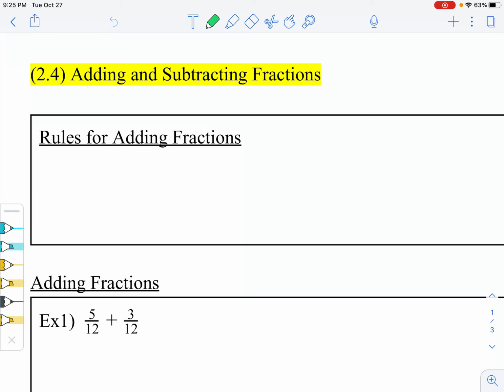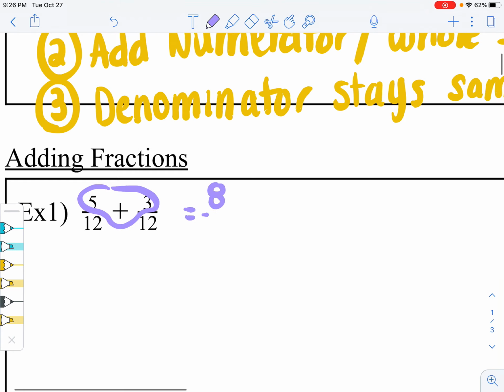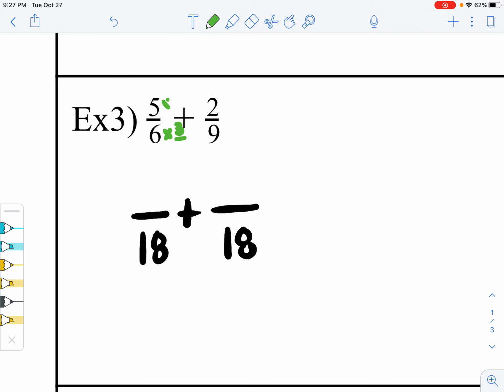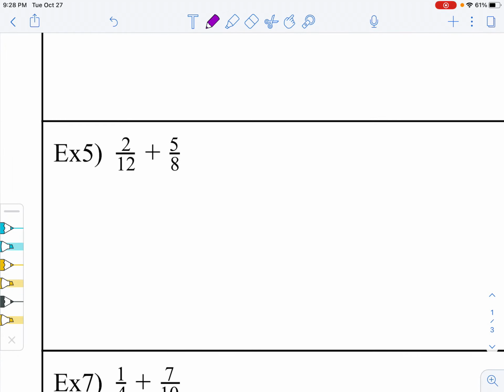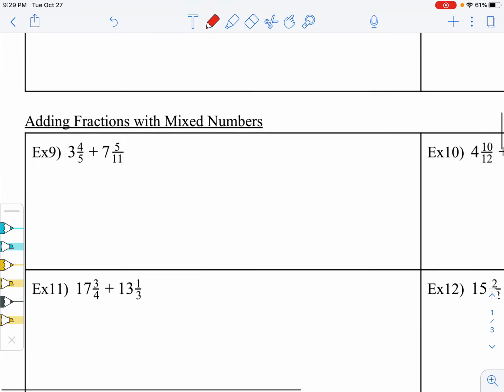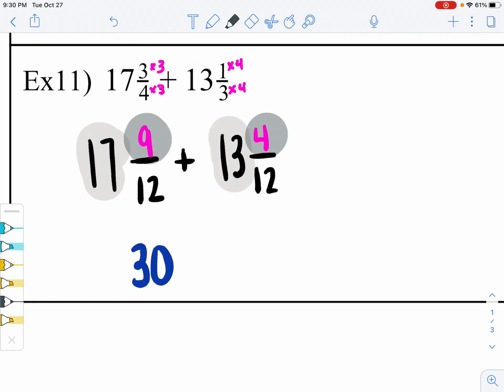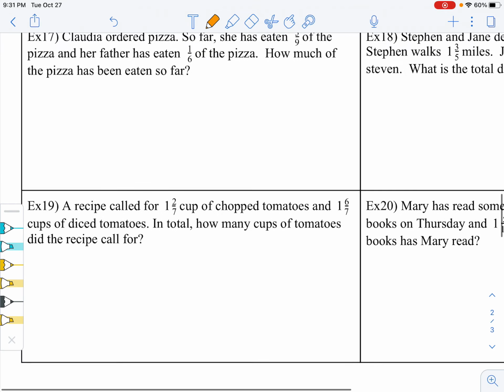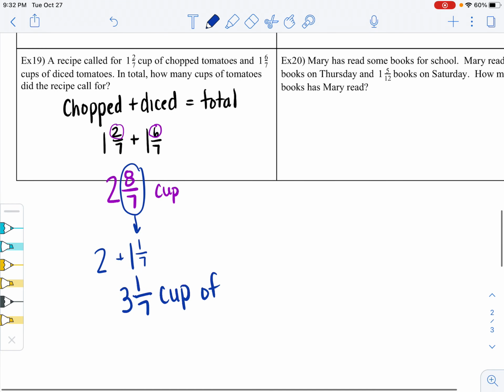(2.4) Adding Fractions